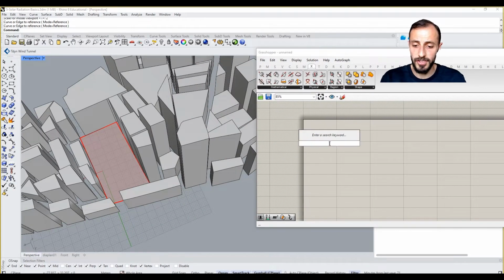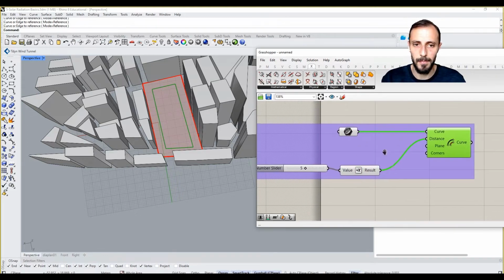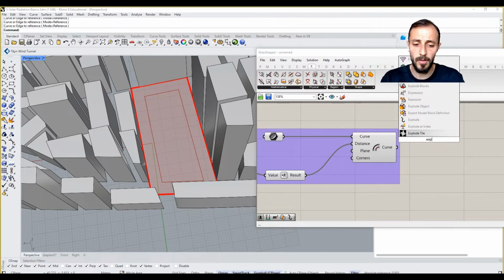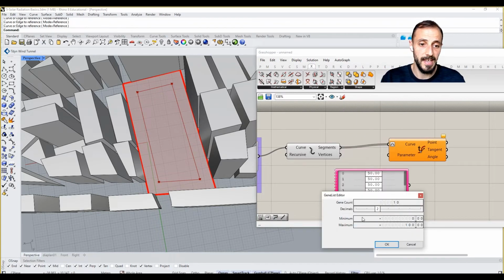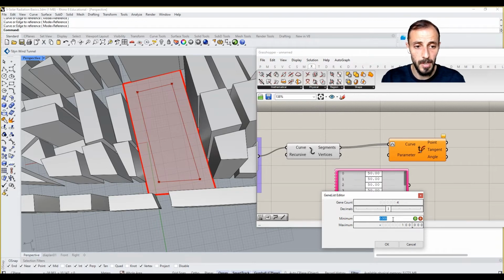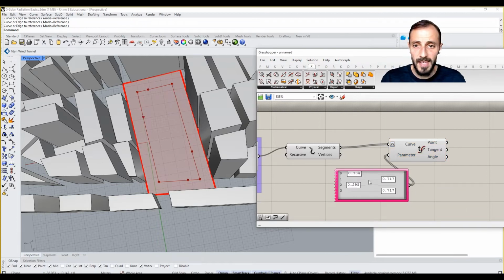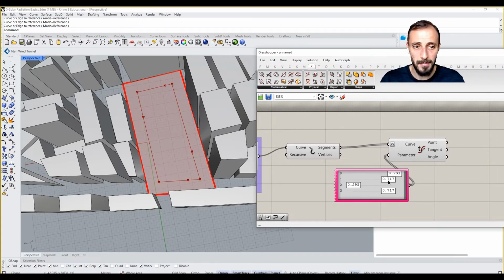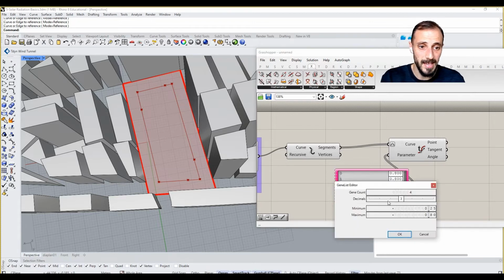1- Creating a Plot for Mass Optimization with Ladybug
First steps in designing your retail space:

• Learn how to define and offset roads to shape your massing
• Understand the use of Grasshopper for plot creation
• Introduction to parametric control points for plot design flexibility